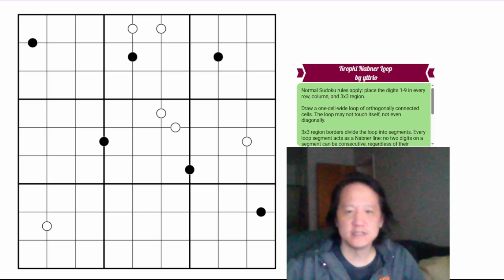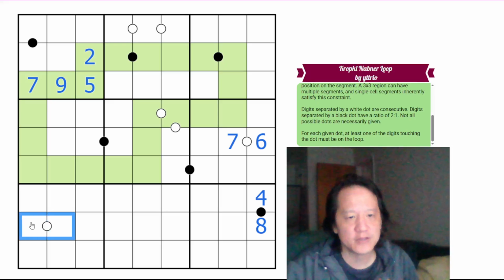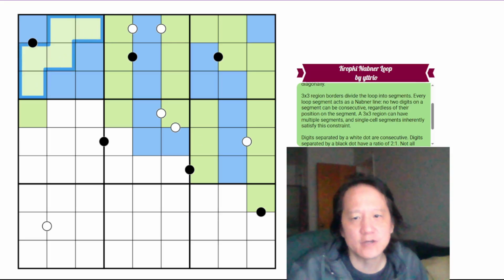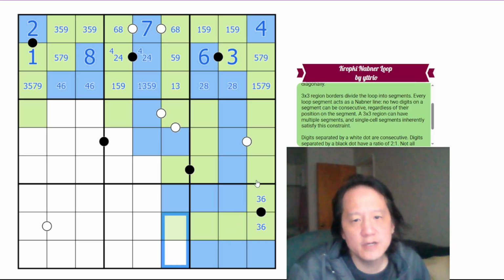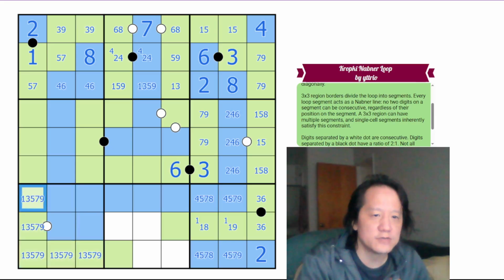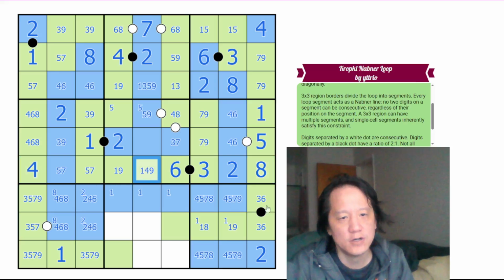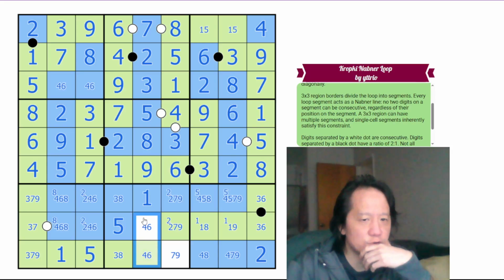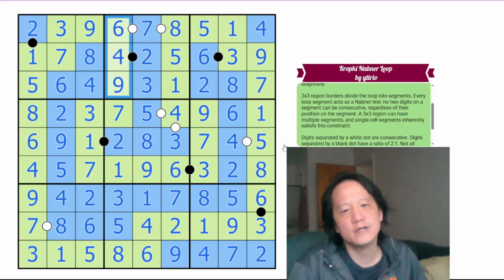Frank Puzzles About Kropki Nabner Loop | Easy Variant Sudoku